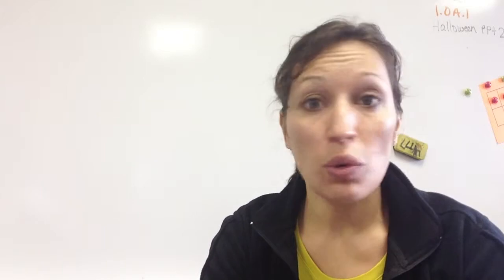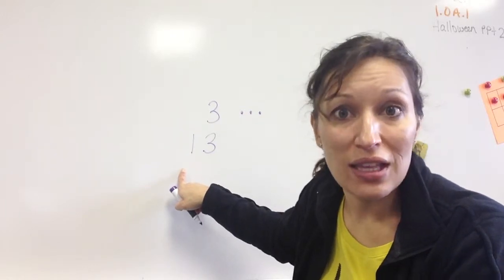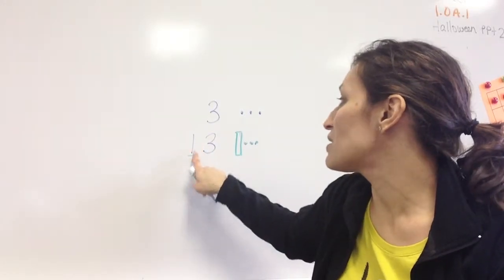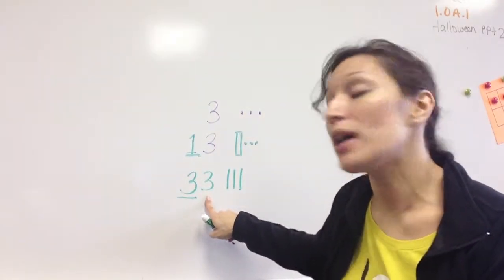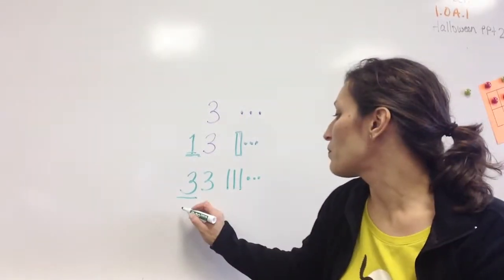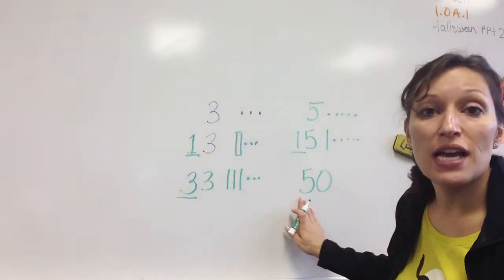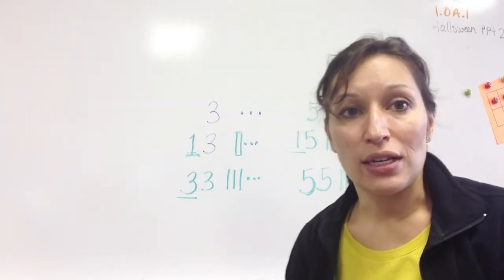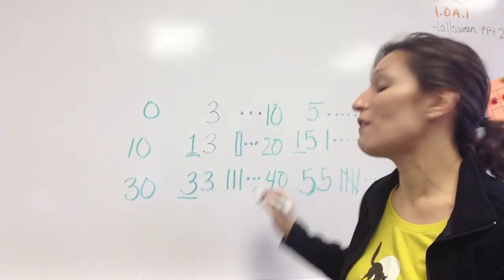2nd M Expressions Lesson 1